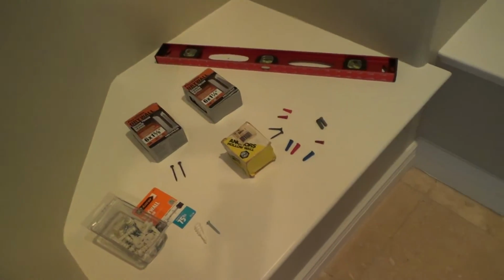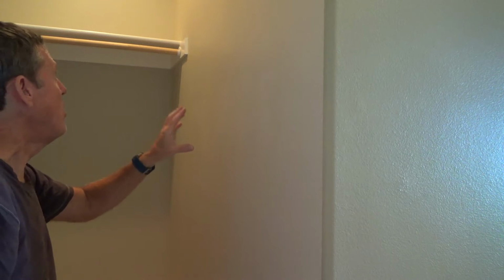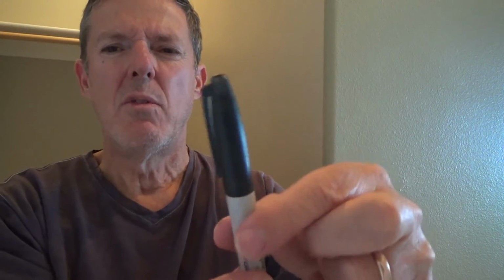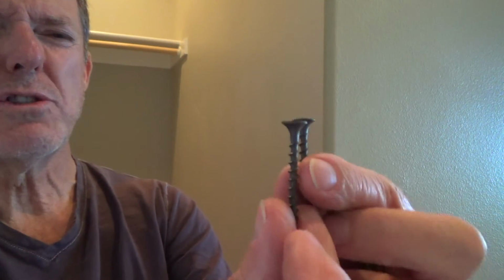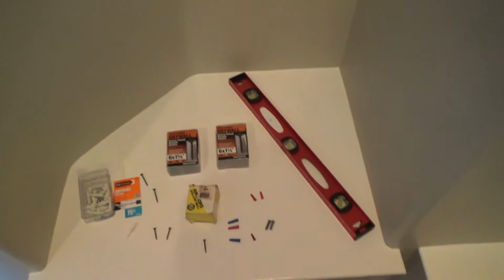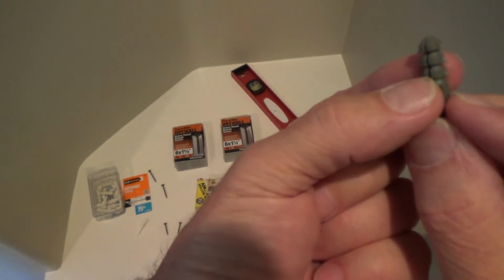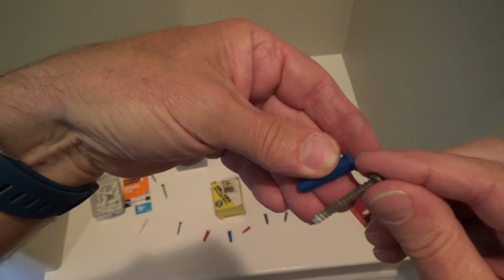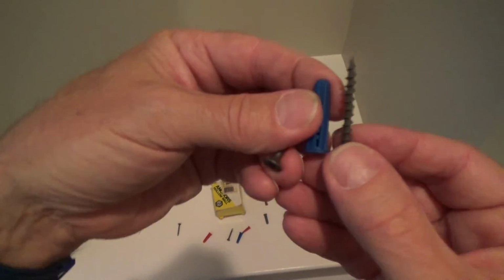How to Install a Coat Rack for Dummies...Part 1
How to install a coat rack for dummies...Part 1 is what this DIY howto video is about. VideoJoe is getting ready to install a coat rack to a wall. He will not be able to mount the coat rack to any of the existing wood studs so he will have to decide what type of plastic anchors to use. He might have to use a level to install this coat rack too but did you know you might not have to use a level at all when installing a coat rack? Watch & learn as VideoJoeShows you what VideoJoeKnows...How to install a coat rack for dummies...Part 1.   Nice!